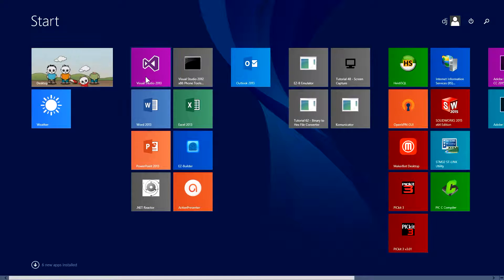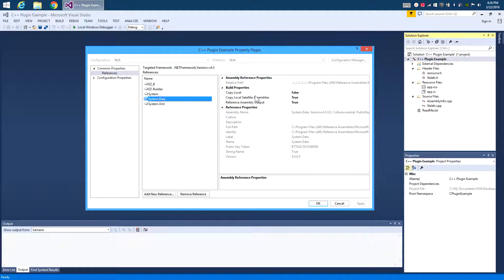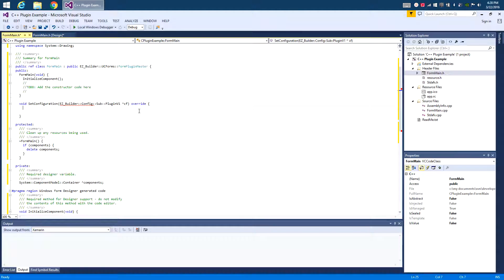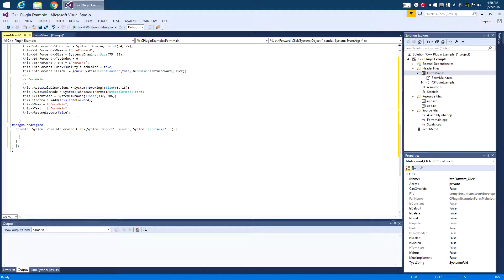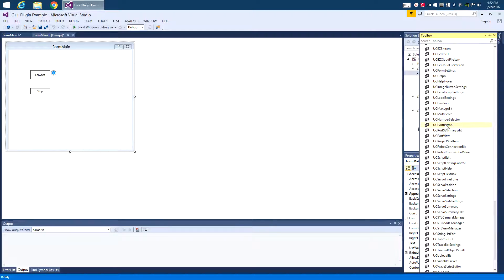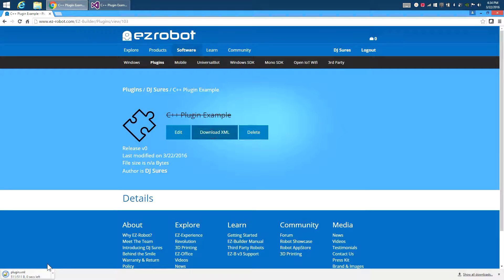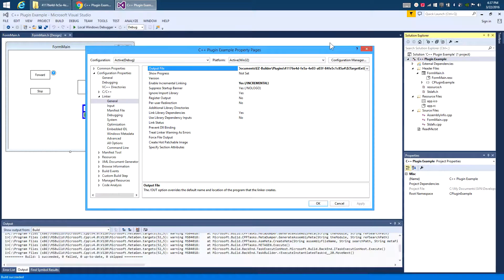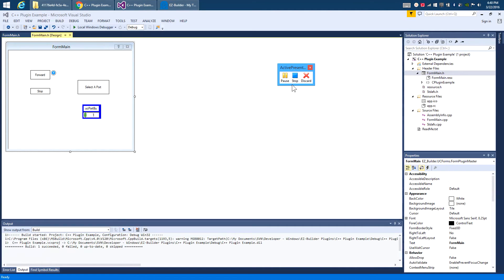C++ EZ-Builder Plugin Example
This is the C++ example of how to create an EZ-Builder plugin.